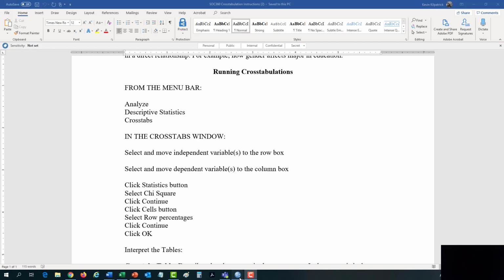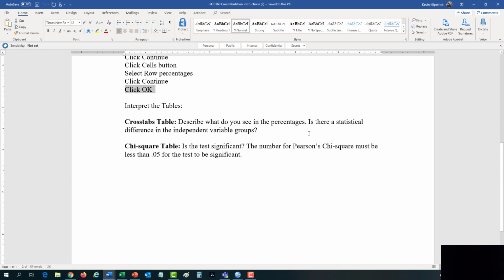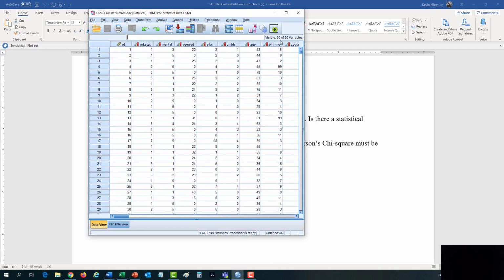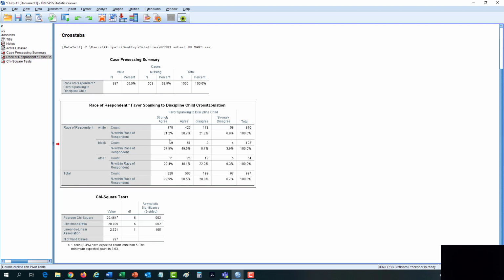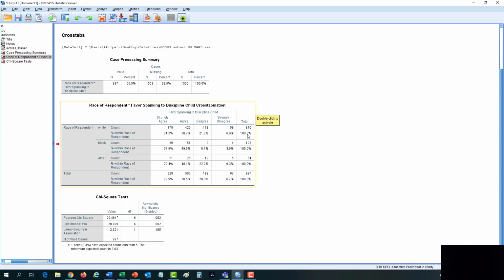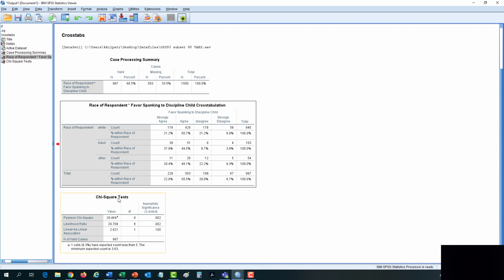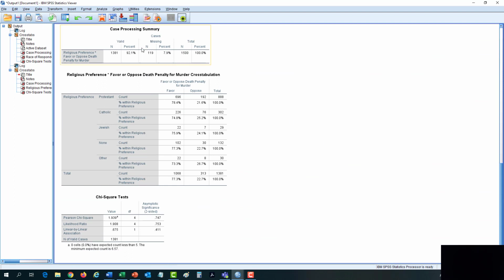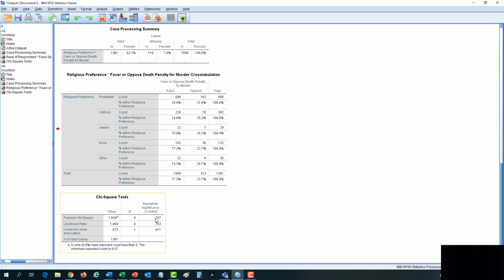SOC360 How to Run Crosstab Tests